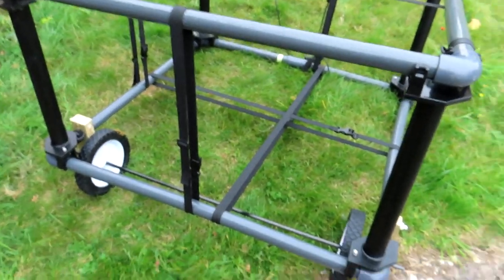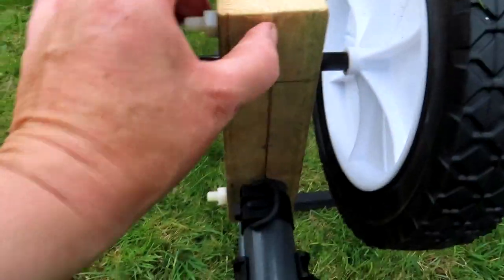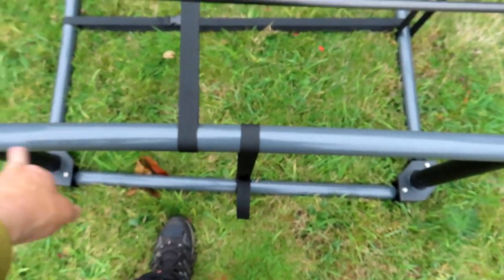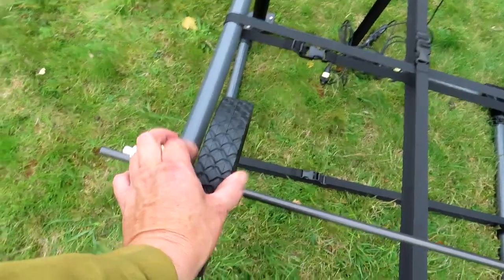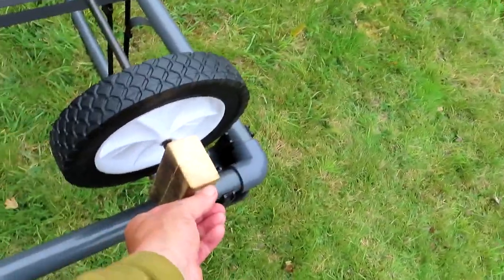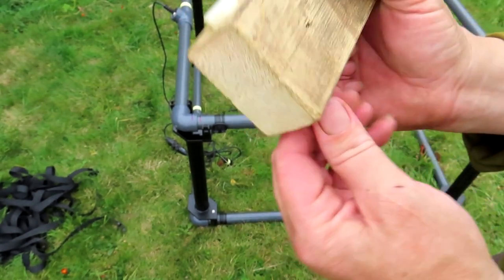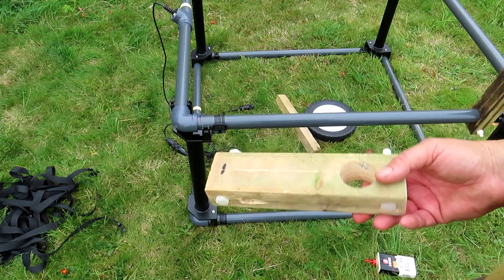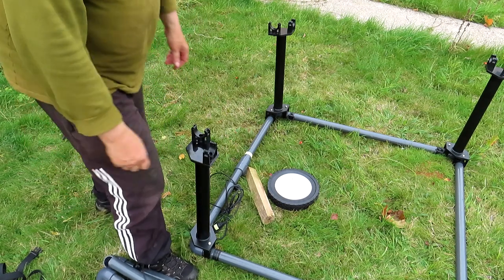I've Finished The Life Changing High Tech MEGA Coil - (Lorenz Z2)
Digging For Treasure with West Country Clegg
I'll show you how to find mind blowing metal detecting Relics like the ones I've found in the Fields and how you can find them as well.